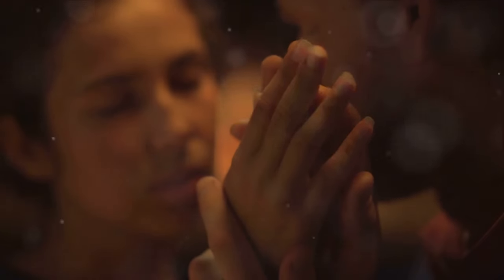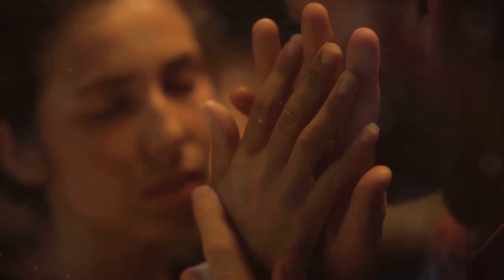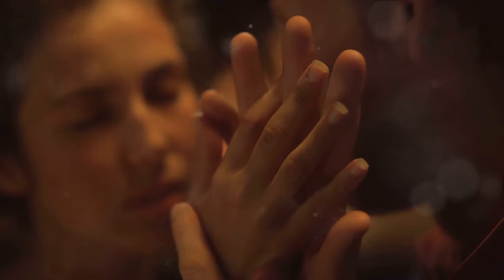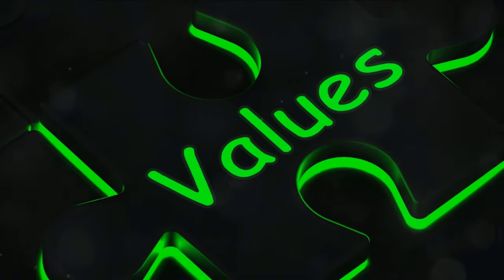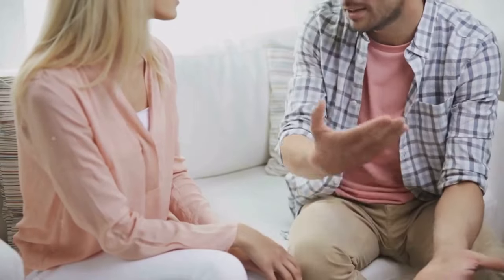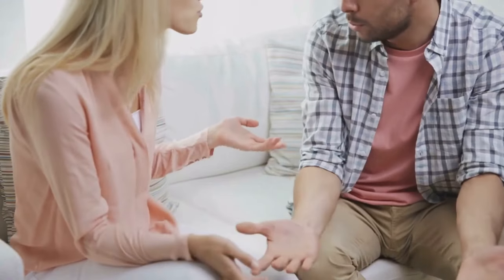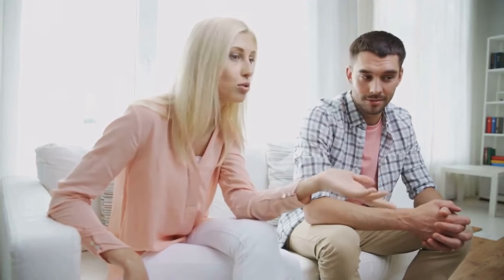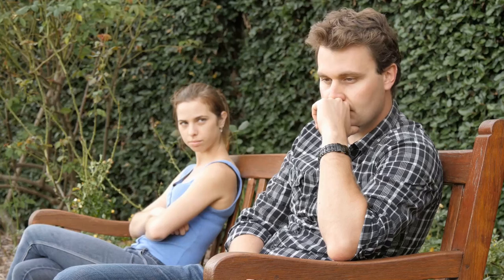Unlock the Secrets to Relationship Success | Understanding the Two Main Causes of Breakups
Join relationship expert Ernie Sulovic as he simplifies the complexities of relationships and delves into the two main reasons behind breakups. Learn about negative anchoring and unfulfilled strategies, and discover how to navigate them for a happier, more fulfilling partnership. Don't miss out on valuable insights to transform your love life!